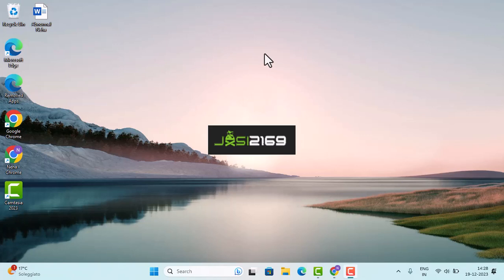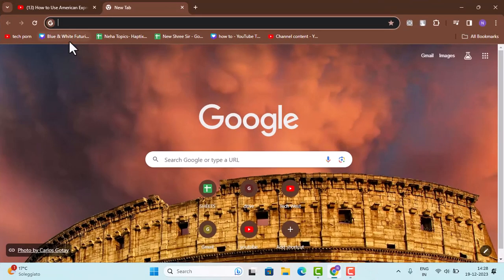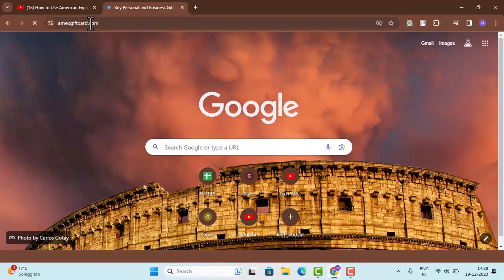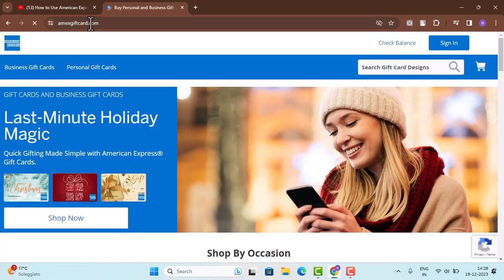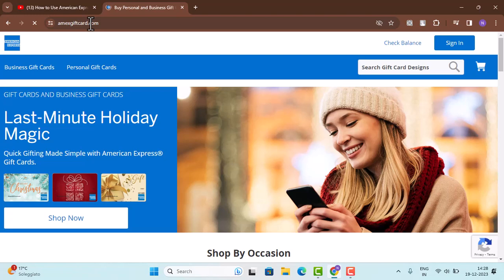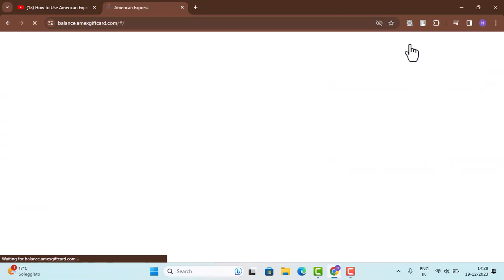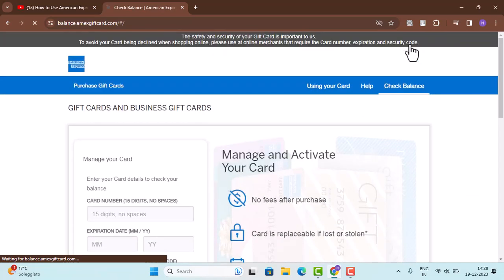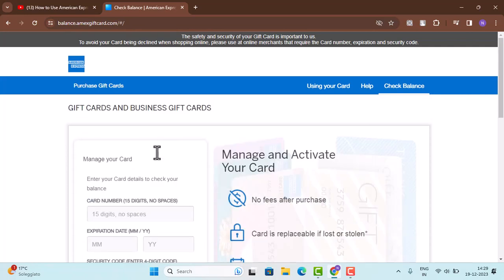How To Use American Express Giftcard !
This Video Is based on How you can use AMEX Giftcard.

Chapters / Timestamps
0:00 Introd
0:17 Use AMEX Giftcard
1:11 Outro